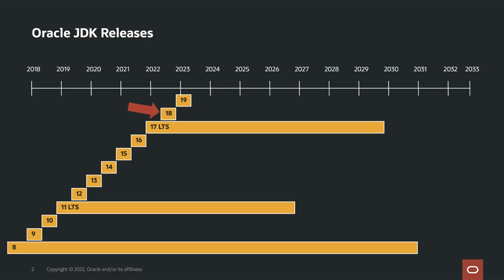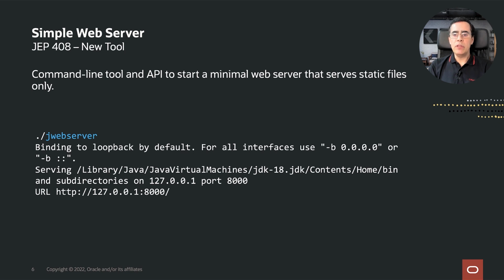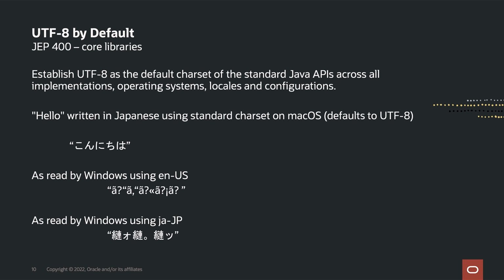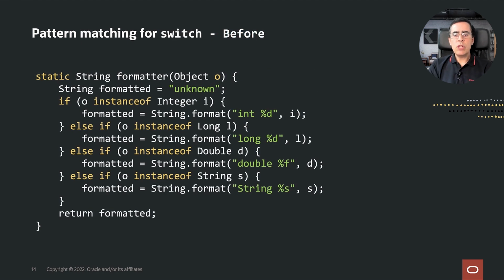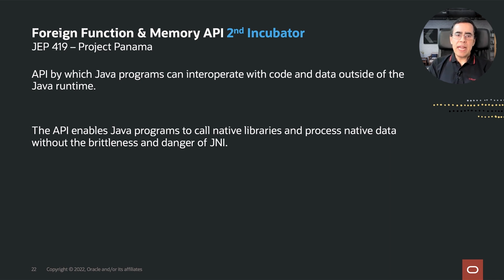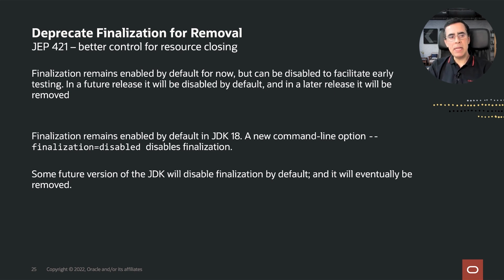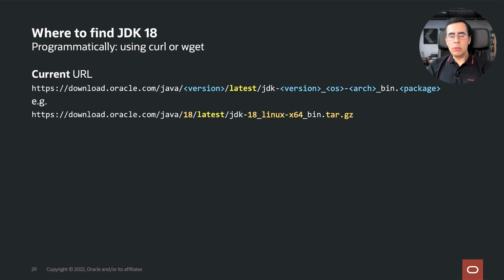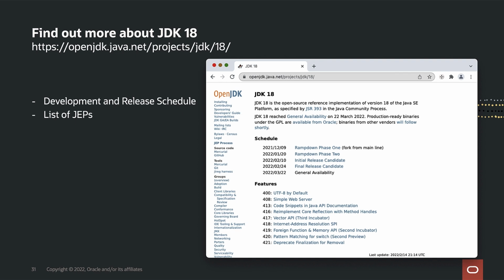New in JDK 18: Reviewing Enhancements in the Latest JDK Release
Join Aurelio Garcia-Ribeyro, senior director of product management for Java SE, in reviewing the new additions to Java. You'll get an overview of all the JDK Enhancement Proposals (JEPs) delivered in JDK 18.

◦ Inside Java, News and views from members of the Java team at Oracle ➱